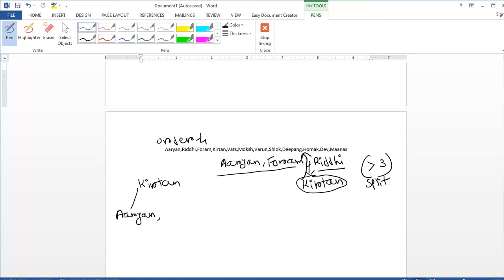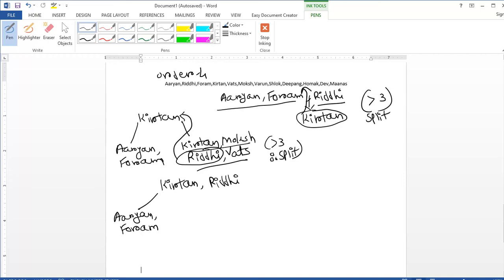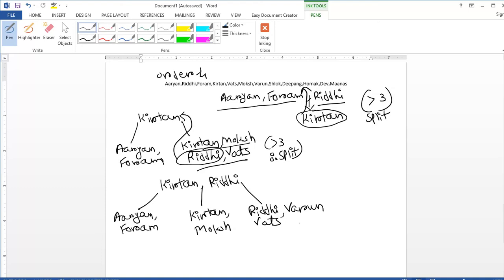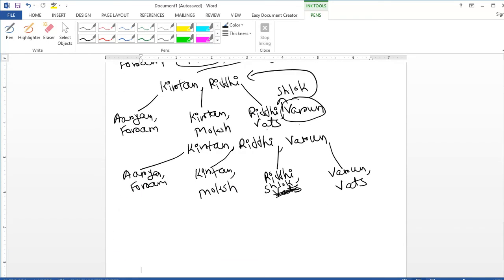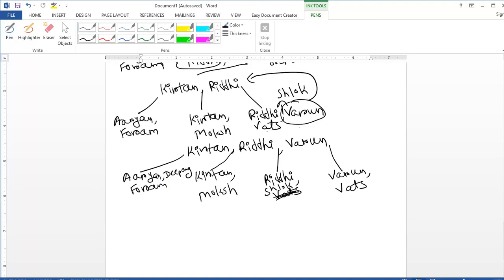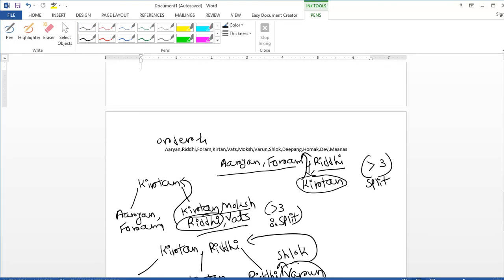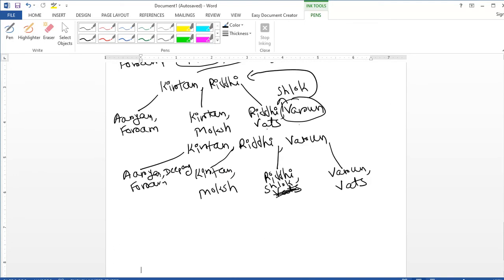Order 4 B+Tree of Names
Creation or Insertion in B+ Tree